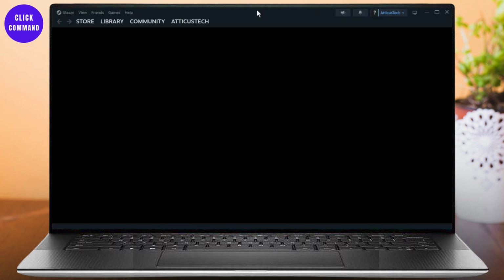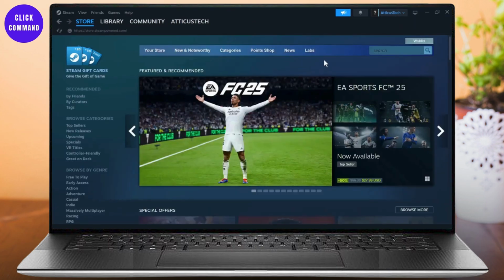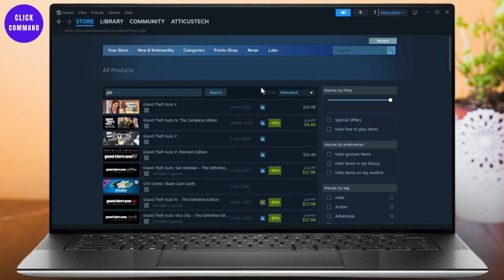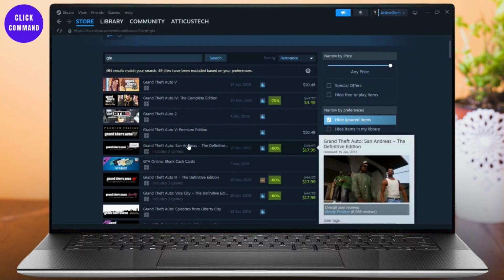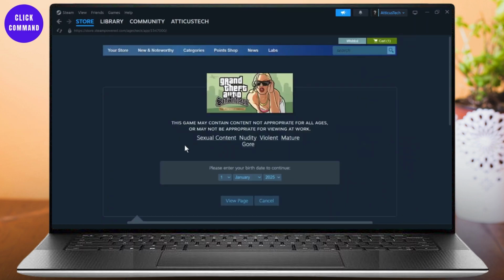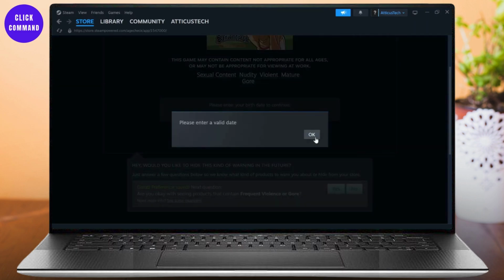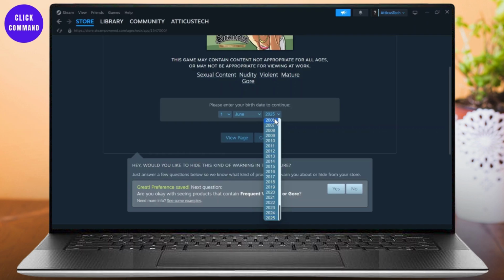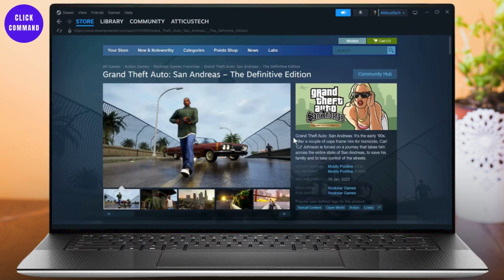How To Download GTA San Andreas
Learn how to easily download GTA San Andreas in this step-by-step guide! Whether you're looking to install it on your PC, laptop, or Android device, this tutorial has you covered.

In this video, you'll discover how to download GTA San Andreas for PC, laptop, and Android. We'll walk you through the entire process of downloading and installing this popular game on your computer and mobile devices.

0:20 Step 1: Downloading GTA San Andreas for PC
0:45 Step 2: Installing GTA San Andreas on Laptop
1:15 Step 3: Downloading GTA San Andreas on Android